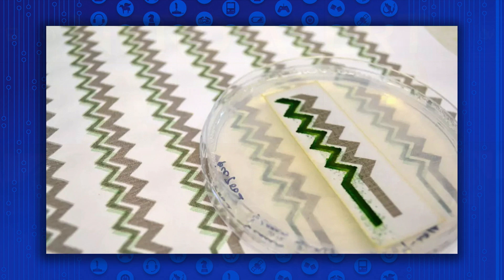This Wallpaper Is Alive And Can Power Your House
What if wallpaper could turn solar energy into electricty you could use? It's possible. Kim and Xander (Sagas of Sundry) break it down.

"Wallpaper is about to become a lot more useful.

Scientists from Imperial College London, Cambridge, and Central Saint Martins have figured out how to use an inkjet printer to print photosynthesizing bacteria onto paper, effectively creating a new way to turn microbes into a living power bank."*